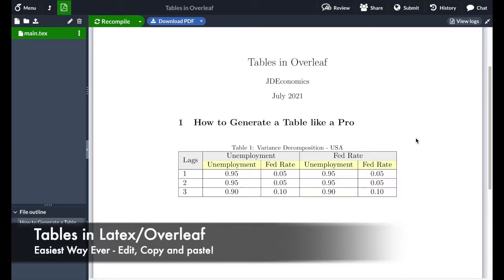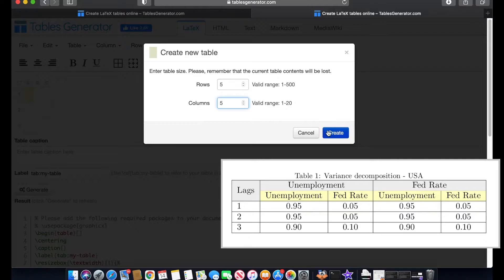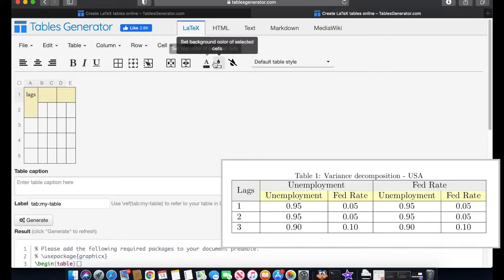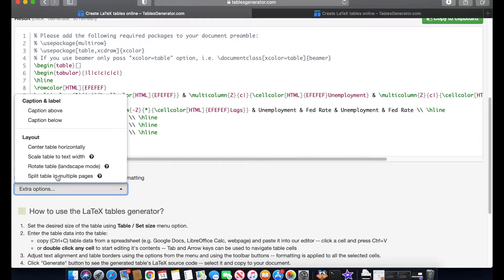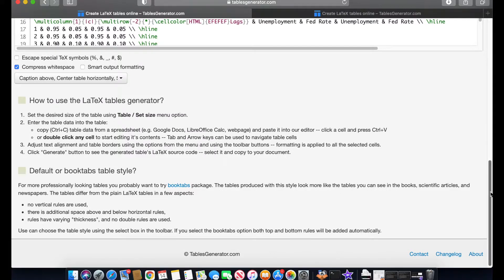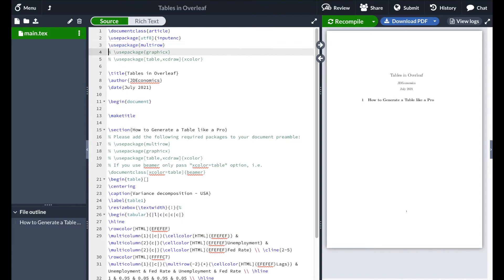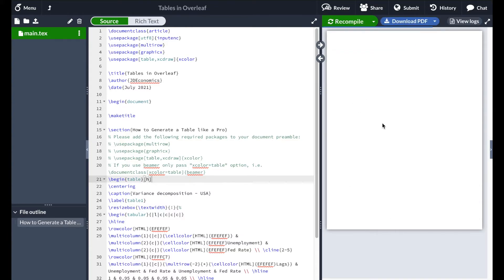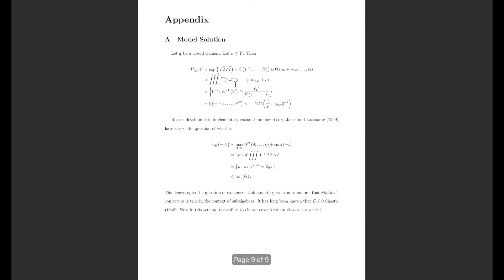Easiest way to make tables in latex - shortcut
Are you tired of spending countless hours creating tables in LaTeX? Do you struggle with designing complex tables that fit your needs? Then this video is perfect for you!

In this tutorial, I'll show you the easiest way to create tables in LaTeX. You can design and fill your table in any style you want, no matter how complex it is. The best part is that you can generate the table code in just a few clicks with a simple shortcut. This means you can spend less time on table formatting and more time on the content of your document.

This video is perfect for anyone who wants to save time while working on their documents. Whether you're a beginner or an experienced LaTeX user, this shortcut will help you create beautiful tables in no time. You can even use this method in LaTeX with Overleaf.

So, if you're ready to learn the easiest way to make tables in LaTeX, watch this video and start creating professional-looking tables for your documents. I hope this tutorial will be useful for you!

If you would like to show your appreciation and make a donation, you can do so by following this link: